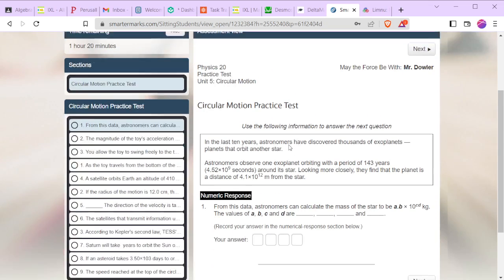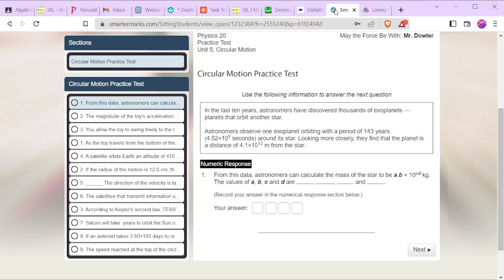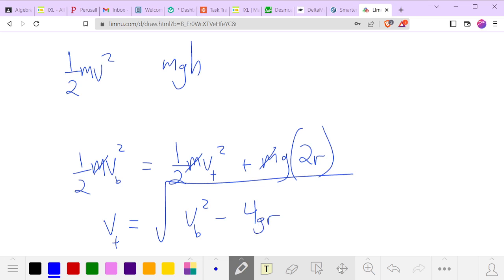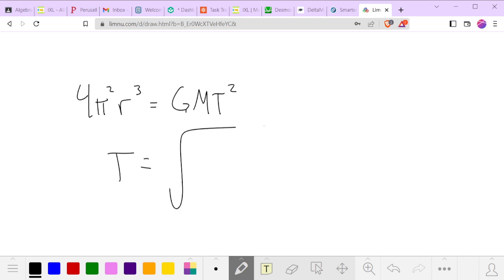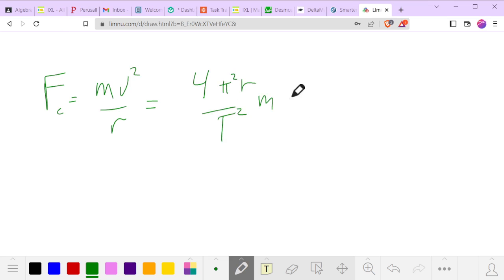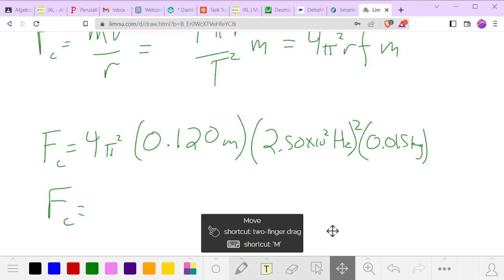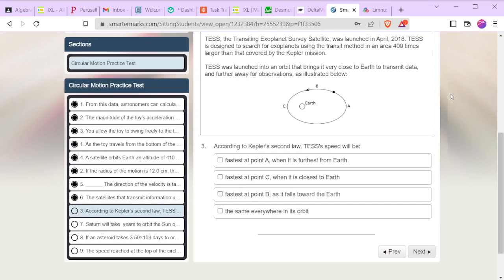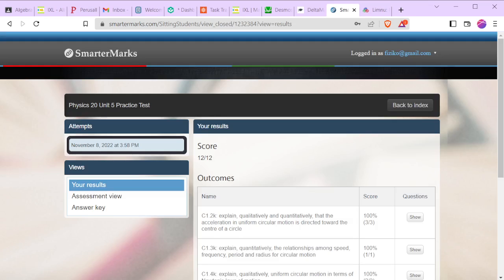Physics 20 Unit 5 Practice Test Solutions